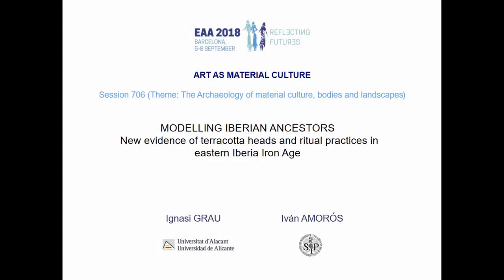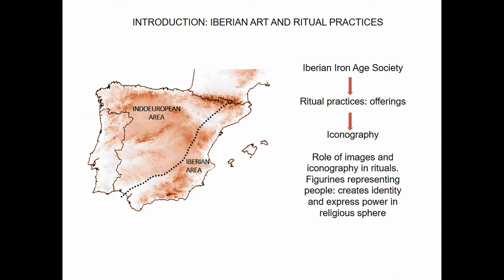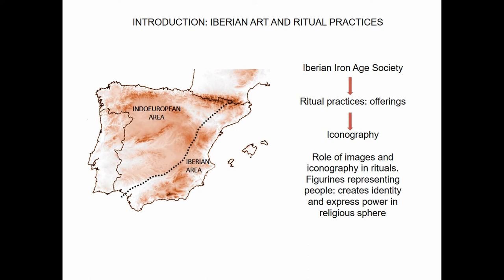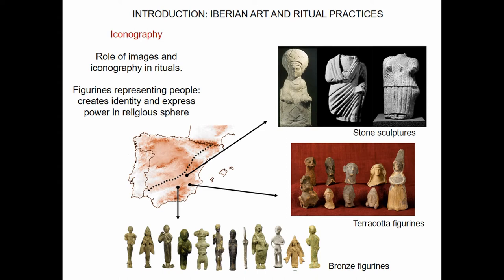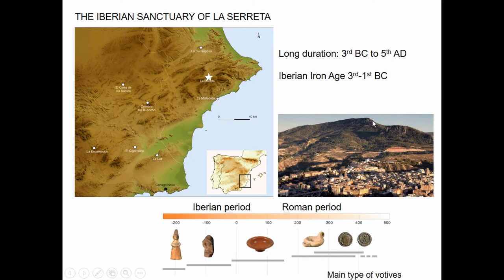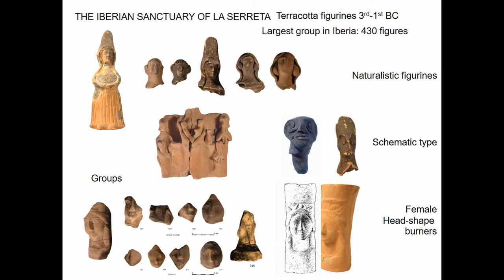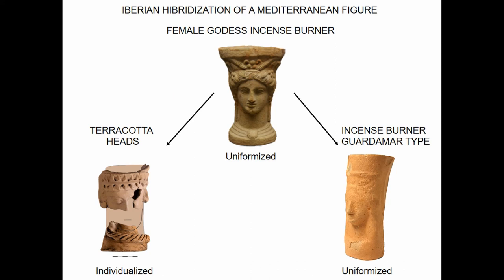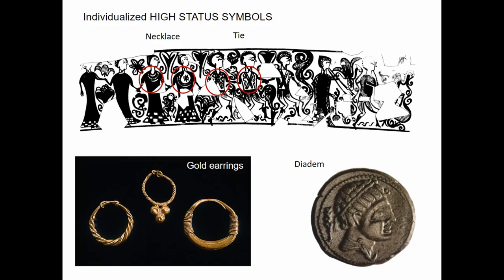MODELLING IBERIAN ANCESTORS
The Iron Age sanctuary of La Serreta (Alicante province, Eastern Spain) is one of the most important cult places in the Mediterranean area of Iberia. Excavations carried out during the first half of the 20th cent. recovered one of the largest collections of Iberian terracotta figurines. There are more than 400 pieces, mainly dated between the 3rd and the 1st cents. BC. One of the specific types of terracotta in this repertoire is a head-shaped figurine that we analyze in this paper. First, we carry out a detailed analysis of the manufacture and decoration of these pieces. The ornaments and jewelry are related to Iberian women and men with high status, and the fact that the details make each piece unique leads to the consideration that it is the representation of individuals. Secondly, we placed these terracotta heads in relation to other similar figurines in the region, specially with the head-shaped terracotta from the Valley of Turia in Valencia Province. These figurines are related to domestic and community cults. According to the typological and contextual data, we propose its relation with the cult of ancestors. Through the construction, use and deposit of these figurines in cult places, household and group identities were created and linked to prominent symbolic figures in the past.

Author(s): Grau, Ignacio (Universitat d’Alacant) - Amorós, Iván (Museu de Prehistòria de València. SIP)